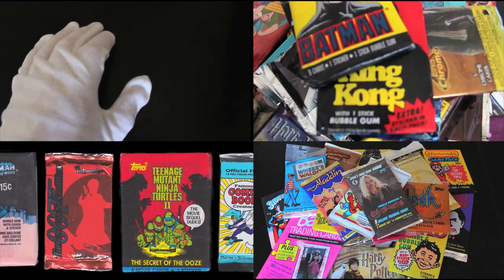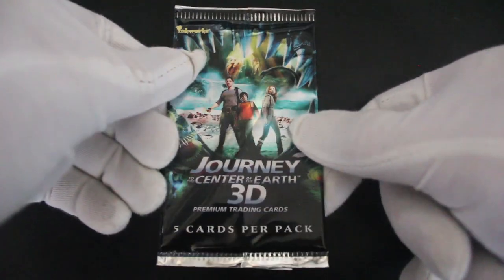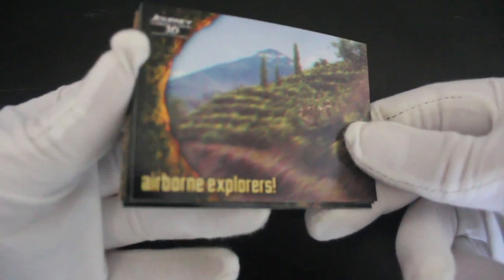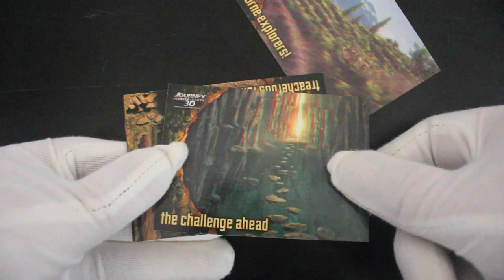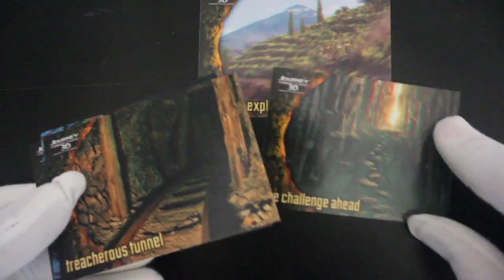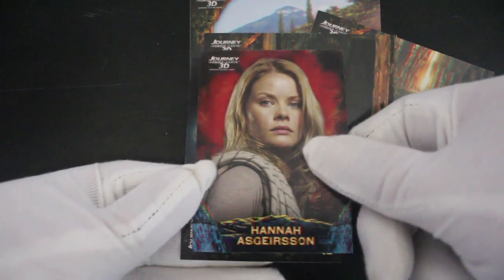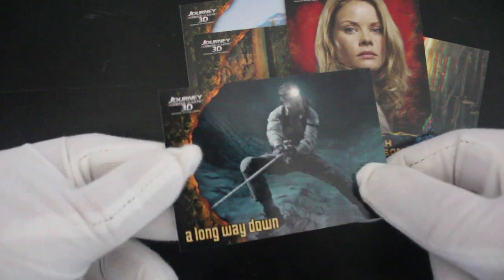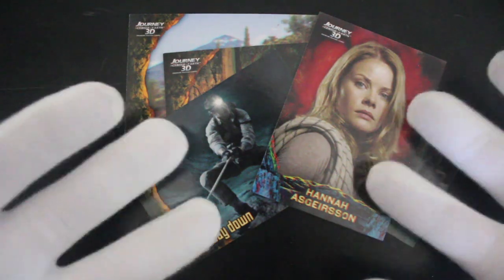Trading Card Tony #391 - Journey to the Center of the Earth 3D - Pack Opening!